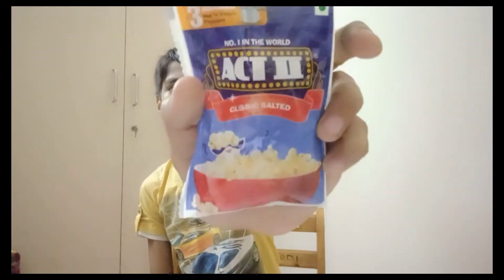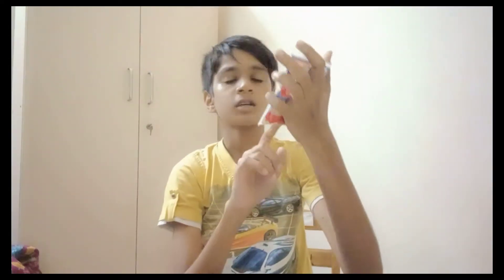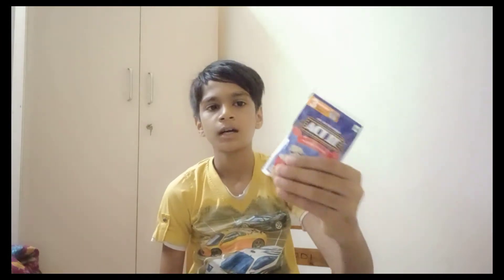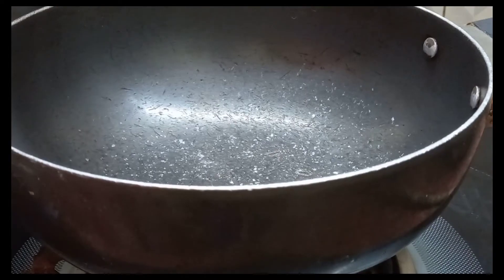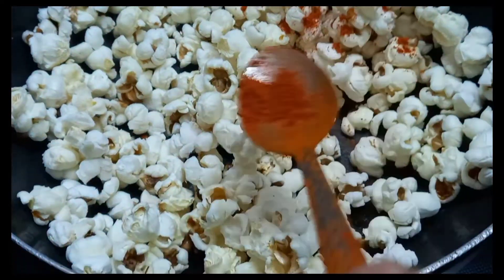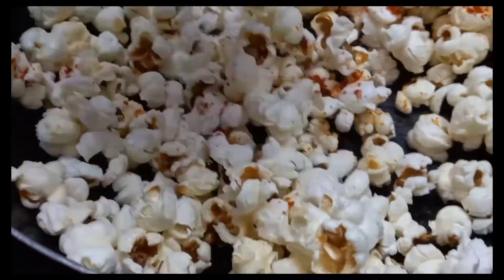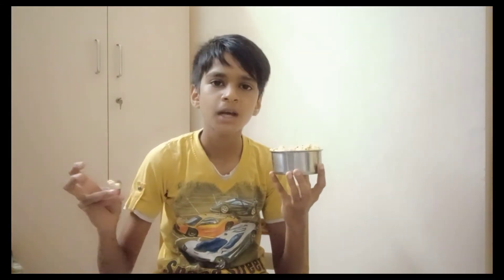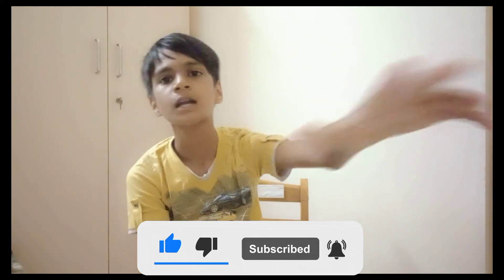ACT 2 POP CORN 🍿🌽😋REVIEW IN TAMIL